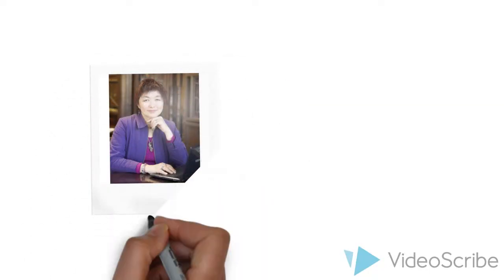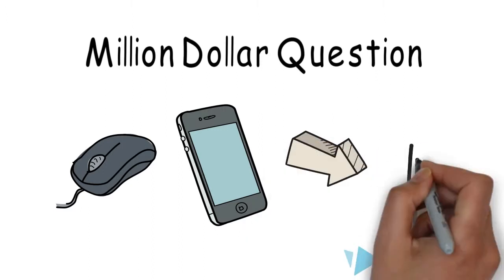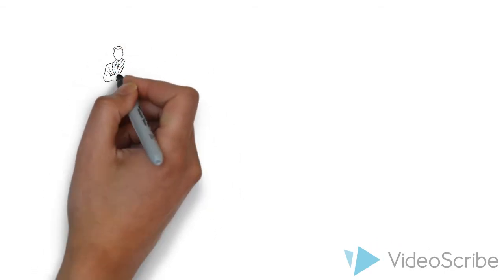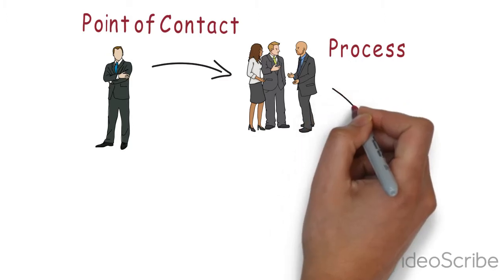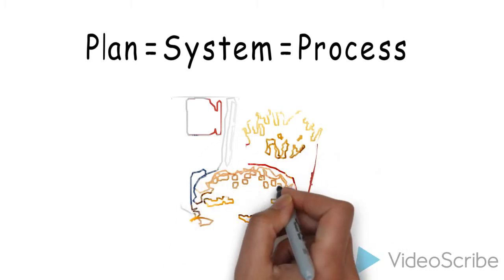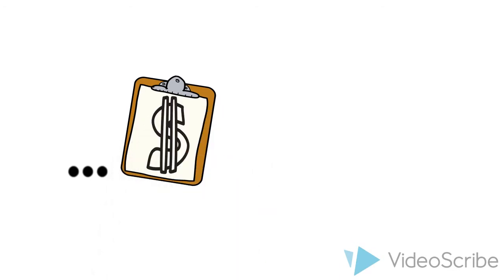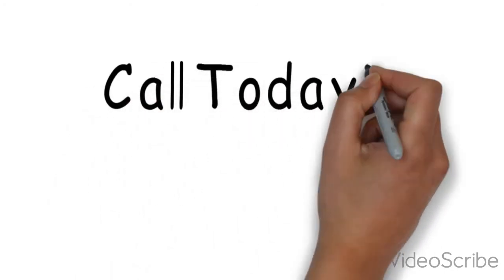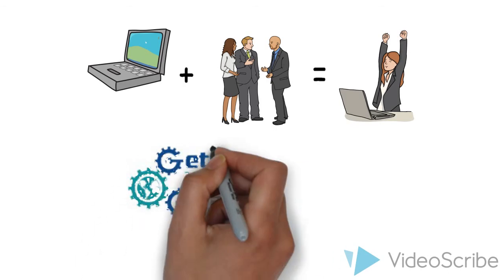PLANNING for Success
How a Systematized Plan can convert more clicks into customers.